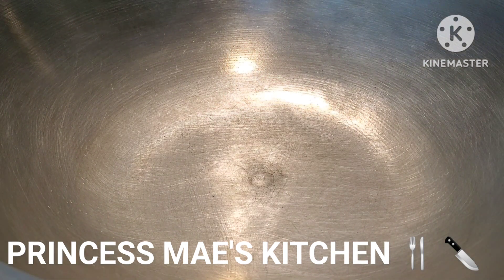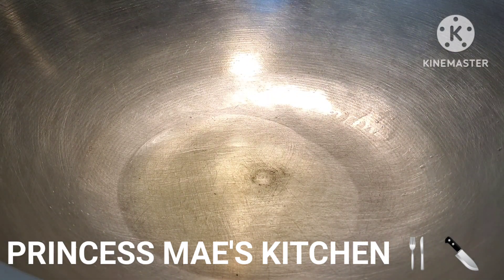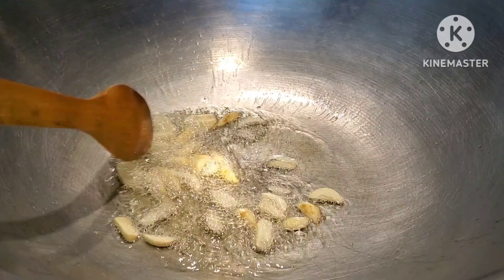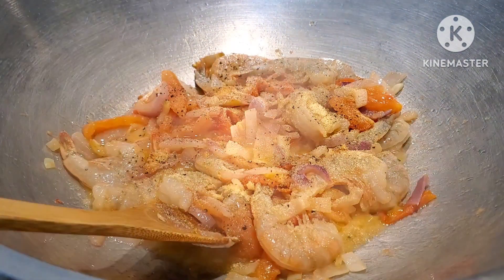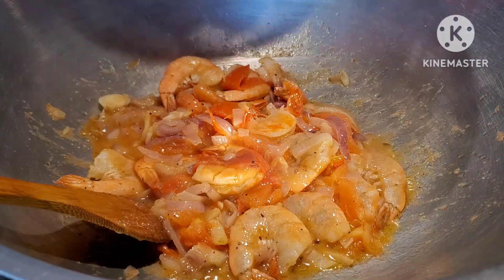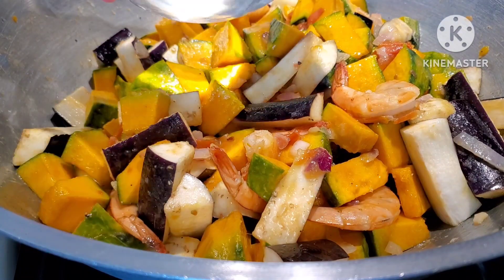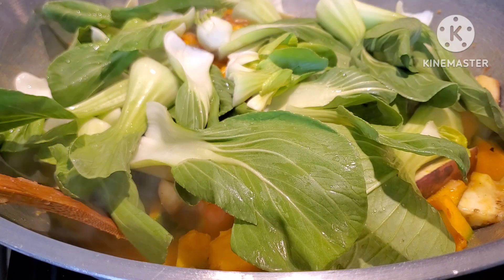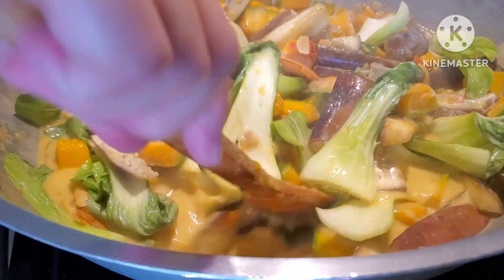GINATAANG HIPON with KABOCHA SQUASH / PRINCESS MAE'S KITCHEN 🍴🔪